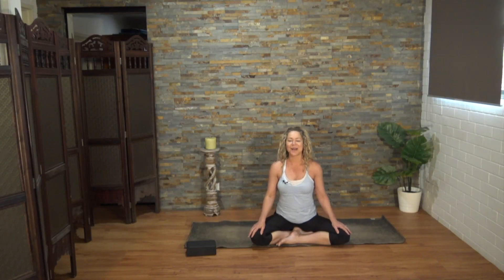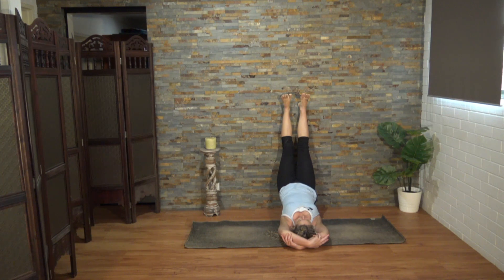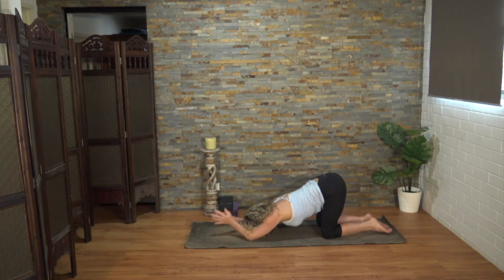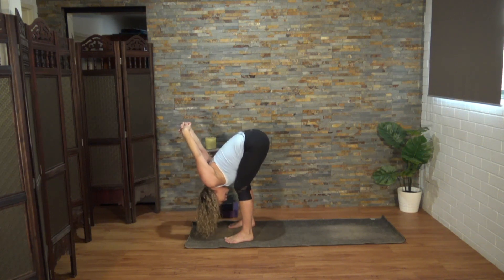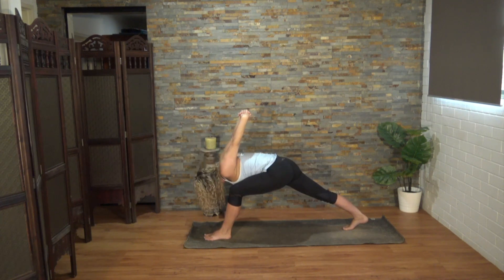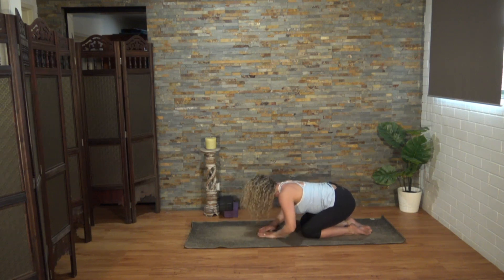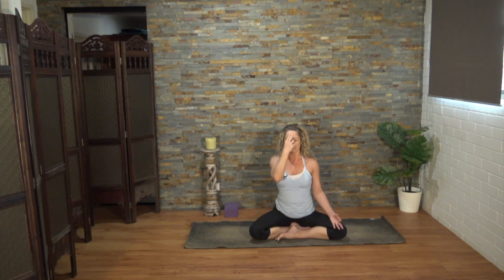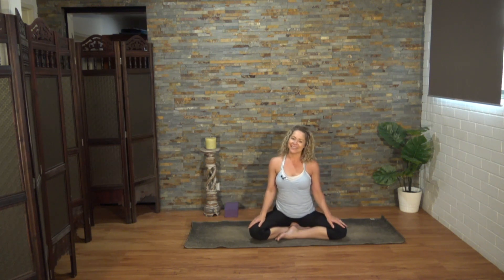Third Eye Chakra Yoga 💜 "To See With Clarity"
Welcome yogis to the 6th class in the Chakra series, Ajna / Third Eye Centre.  This energy centre relates to clarity, perception, and intuition. Ajna translates to 'perceive' or 'command', it's our all seeing, all knowing command centre. The more we practice mindful yoga and meditation, the sharper our intuition becomes. Our heightened intuition requires a balance between both sides of the brain, feminine and masculine; blending the rationale of the masculine with the creativity of the feminine bestows wisdom.

Accredited Online Yoga Teacher Training 🕉
200hrs ~ 350hrs ~ 500hrs ~ Yin Yoga Immersion